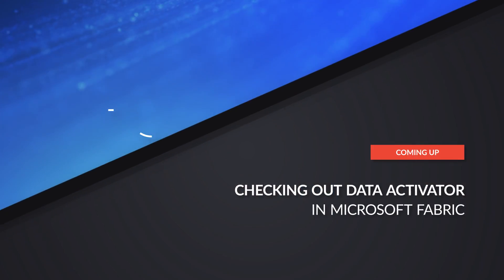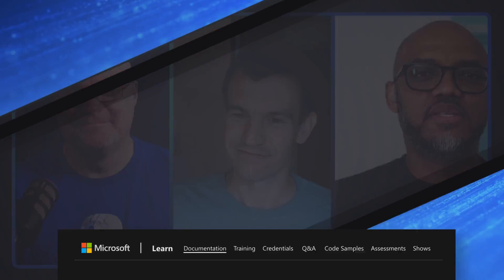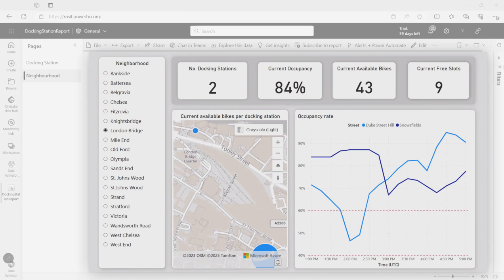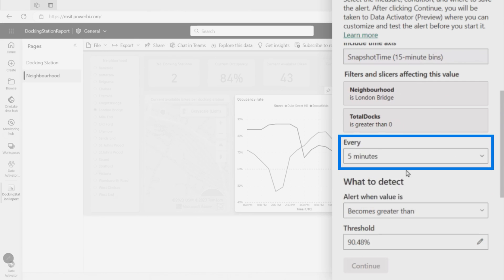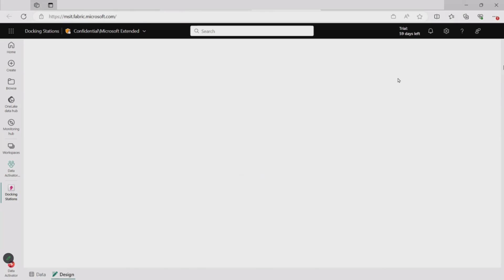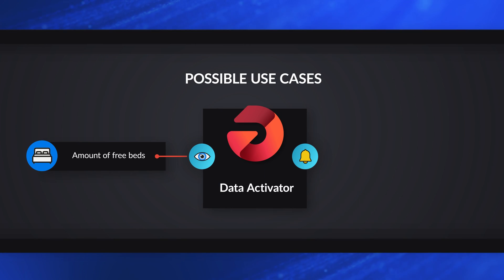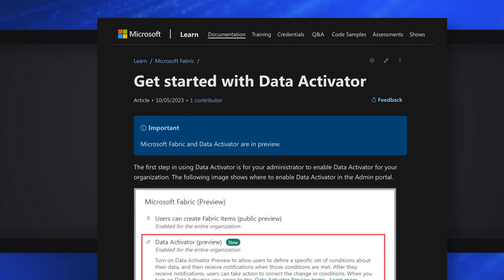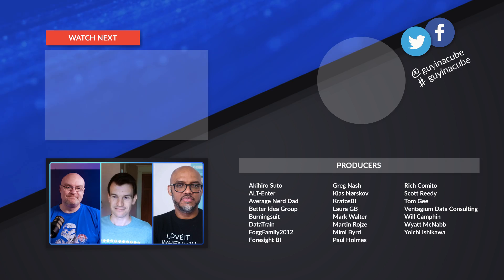Unleash the Potential of Data Activator in Microsoft Fabric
Get ready to unlock the full potential of Power BI with Data Activator in Microsoft Fabric. Join Will Thompson as he walks you through the features and benefits of this powerful tool. Whether you're a Power BI pro or just starting out, this video has something for everyone.

What is Data Activator?